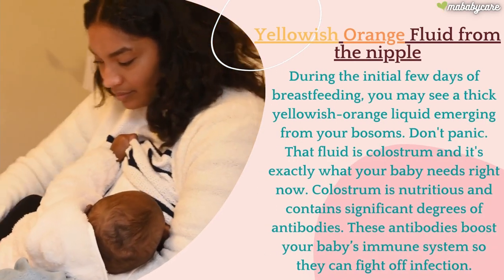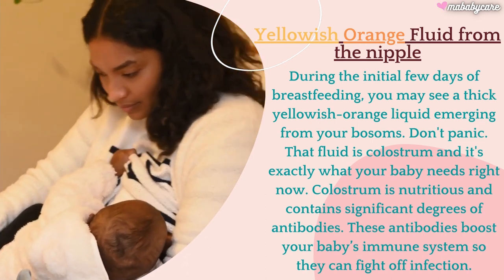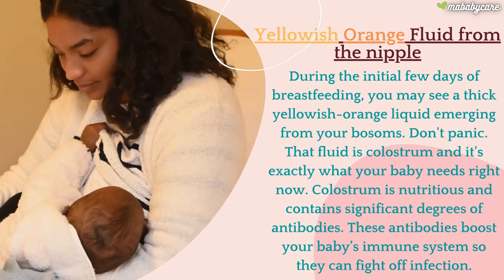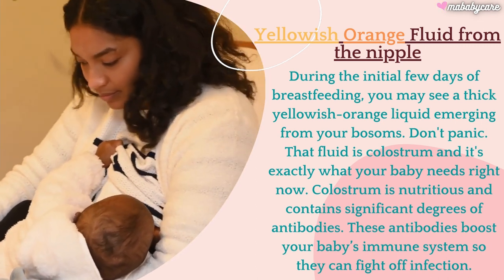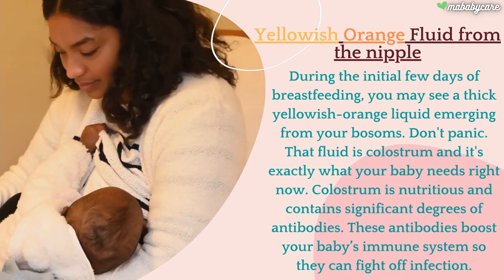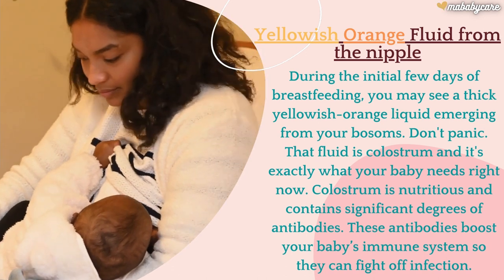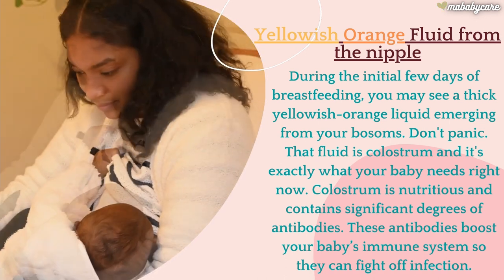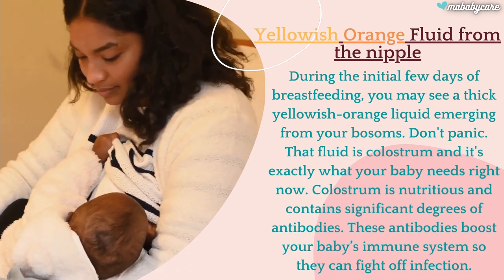Fluid From Breast | Pregnancy Breastfeeding | mababycare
During the initial few days of breastfeeding, you may see a thick yellowish-orange liquid emerging from your bosoms. Don't panic. That fluid is colostrum and it's exactly what your baby needs right now. Colostrum is nutritious and contains significant degrees of antibodies.  These antibodies boost your baby’s immune system so they can fight off infection.

Animation is created by mababycare